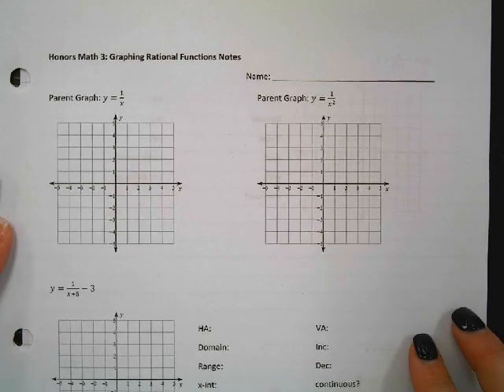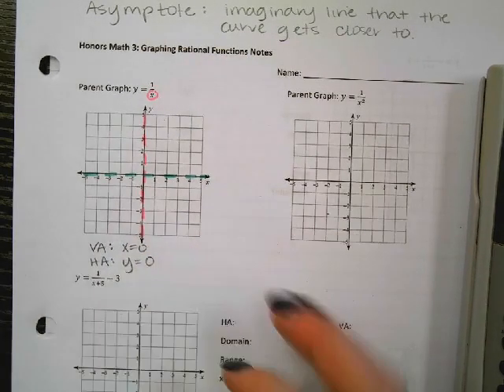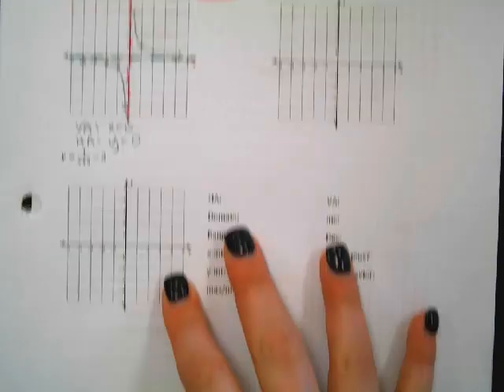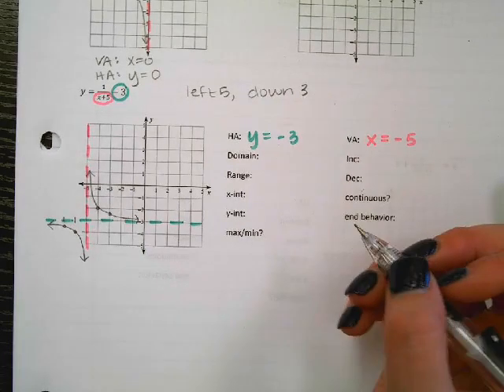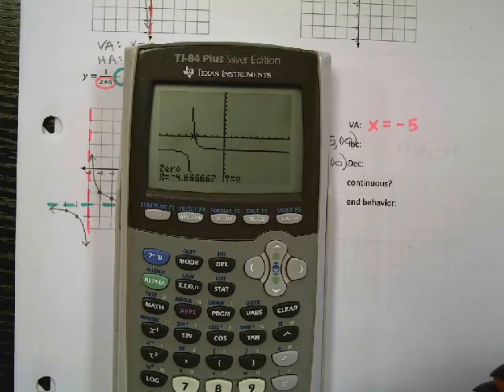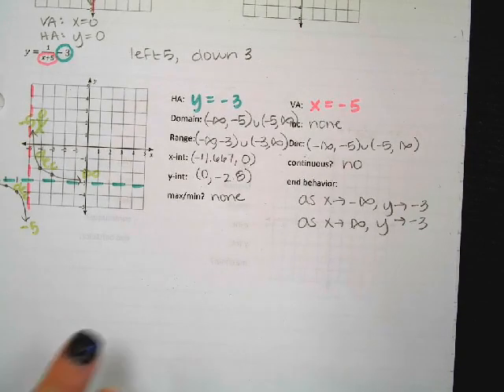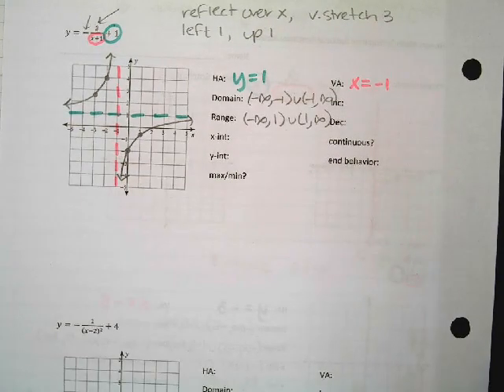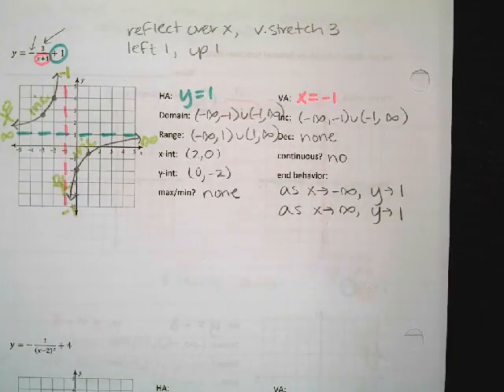Graphing Rational Functions